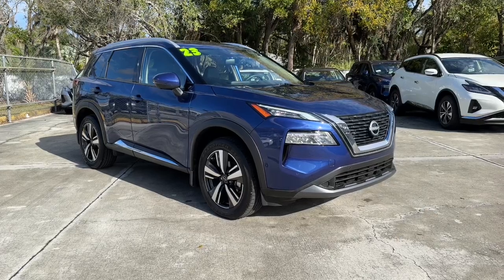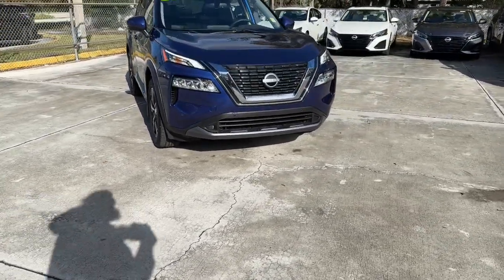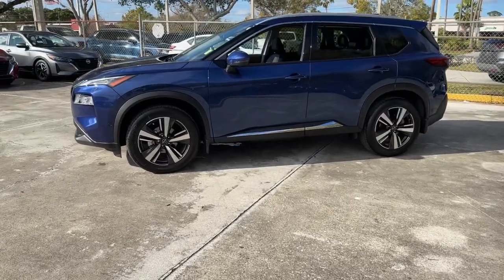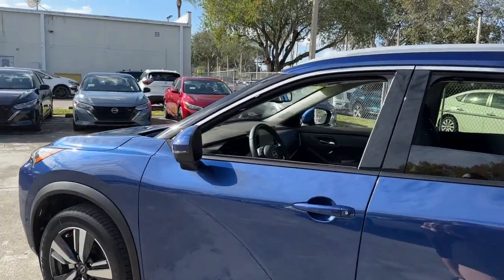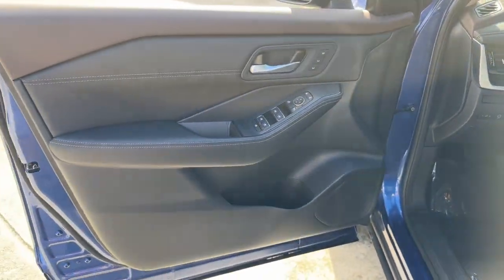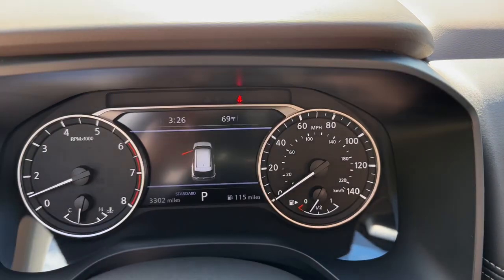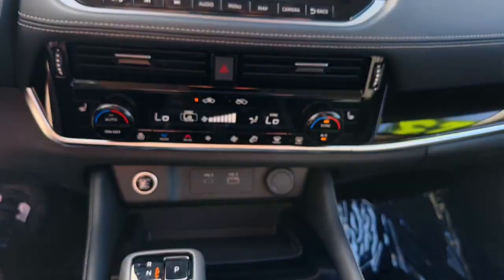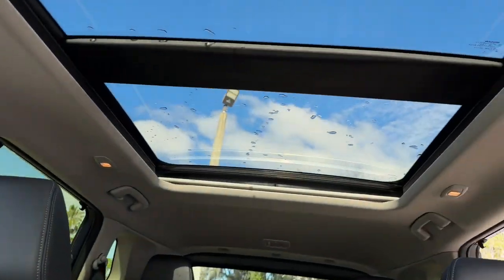2023 Nissan Rogue SL FL Ft. Pierce, Sebastian, Palm Bay, Melbourne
Pre-Owned 2023 Nissan Rogue SL available at Sutherlin Nissan Vero Beach located in 946 US-1, Vero Beach, FL, 32962. Servicing the Ft. Pierce, Sebastian, Palm Bay, Melbourne area.

You'll have love at first sight with the   2023  Nissan Rogue.  Here's a stylish, efficient Rogue that has the features you need to stay on top of today's demanding lifestyle. This can-do crossover anticipates your wants and needs with a quiet, comfortable ride in a spacious well-equipped cabin.  These are just some of the great options this vehicle comes with: Heated Steering Wheel
, Intelligent Auto on/off High Beams, Pre-Collision System, Panoramic Roof, Lane Departure Warning, Keyless Entry, Sun/Moonroof, Power Liftgate, Power Passenger Seat, Keyless Start. Feel energized in this sporty Rogue. Treat yourself to a test drive today. Our staff will toss you the keys and give you an outstanding customer experience.